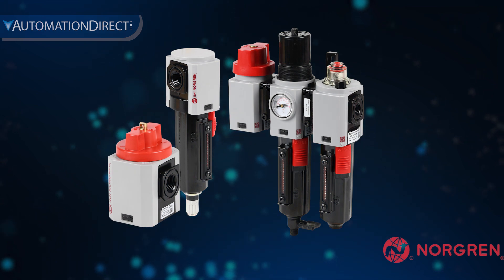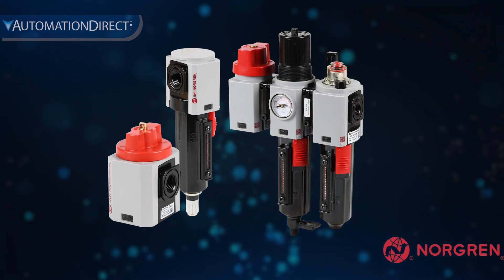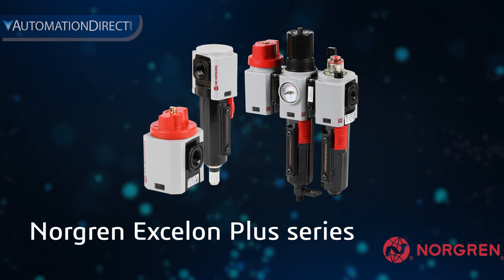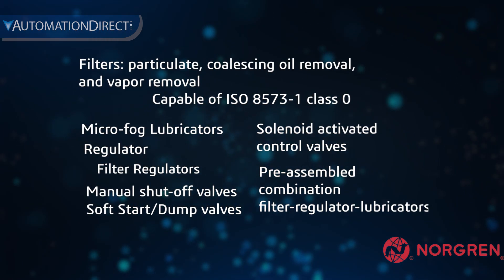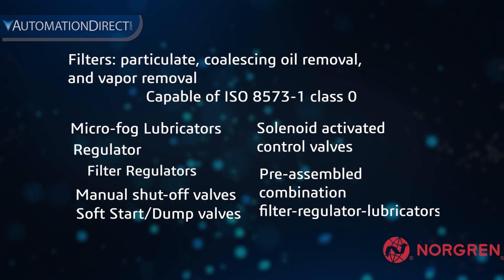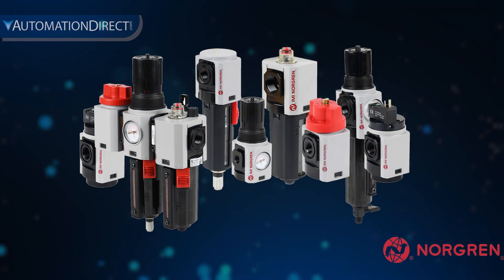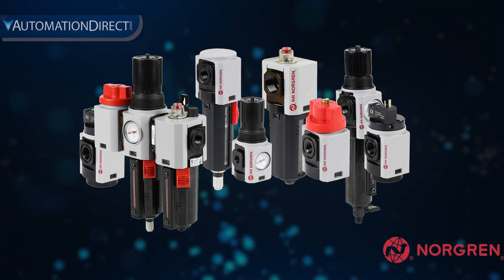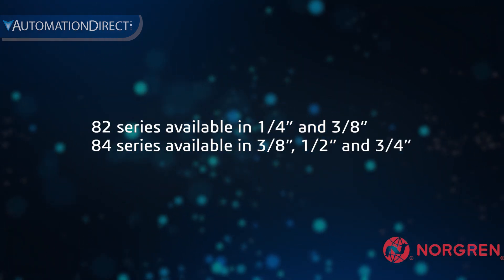Norgren Air prep components (Norgren FRL) from AutomationDirect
Norgren Air Prep consists of Norgren Regulator, Norgren filter and lubricators. AutomationDirect offers a full line of air prep components from manufacturers such as Norgren and Nitra.